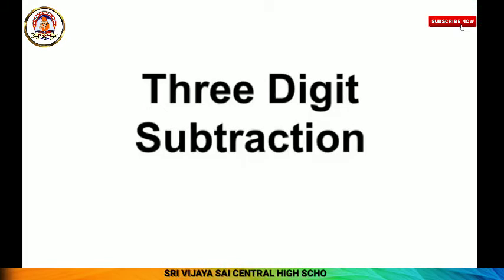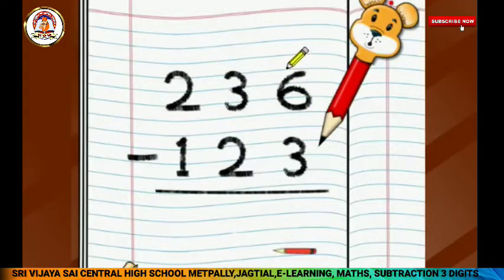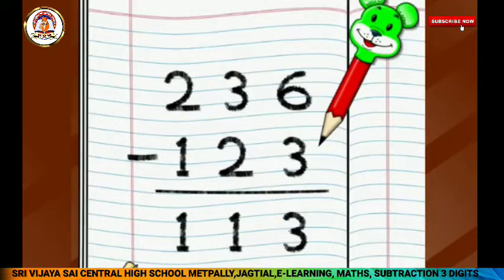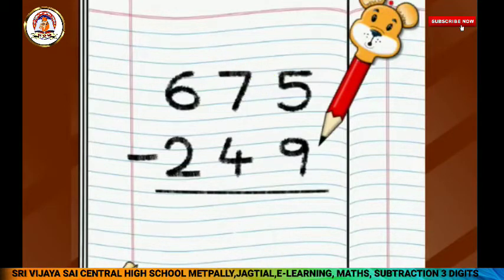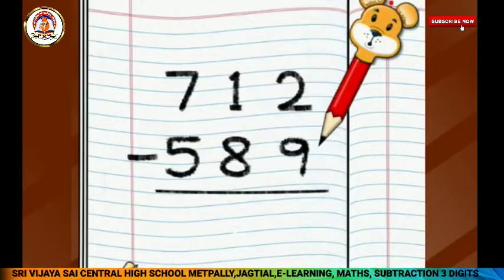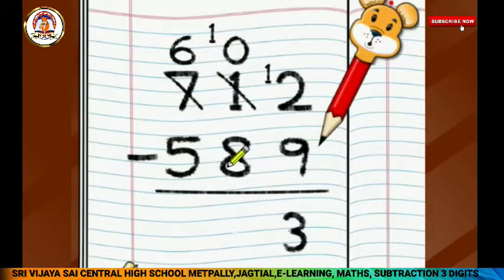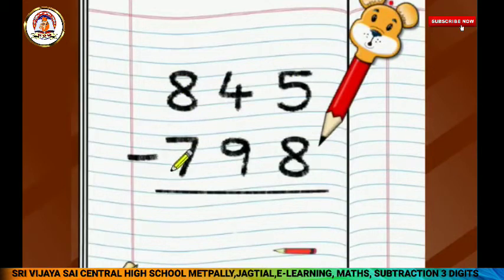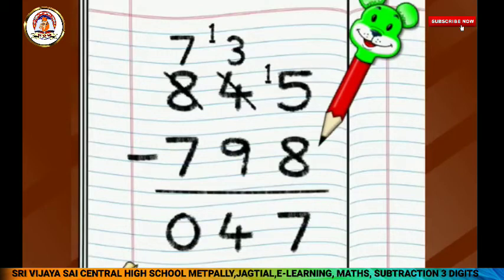SVS E-LEARNING BASIC CLASS, MATHS, SUBTRACTION OF 3 DIGIT NUMBERS